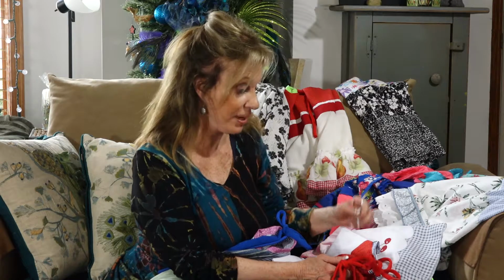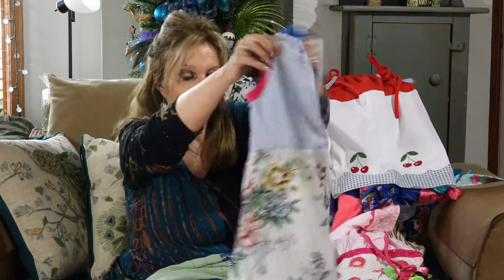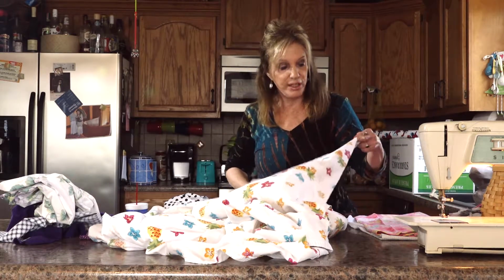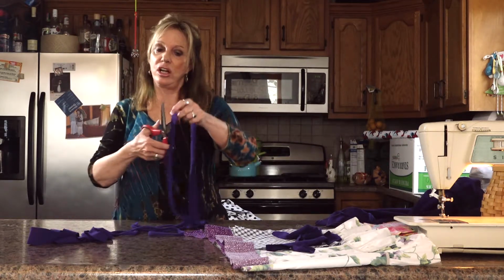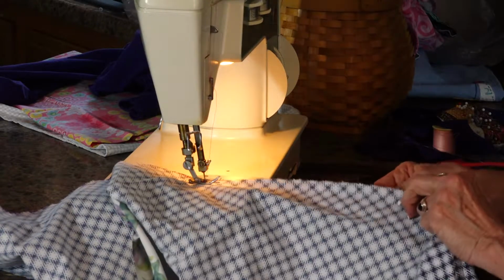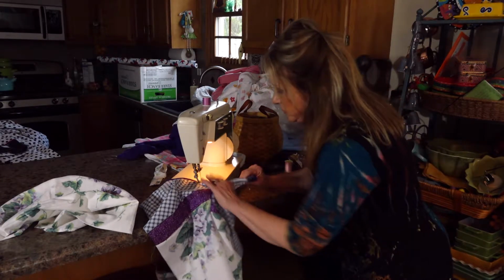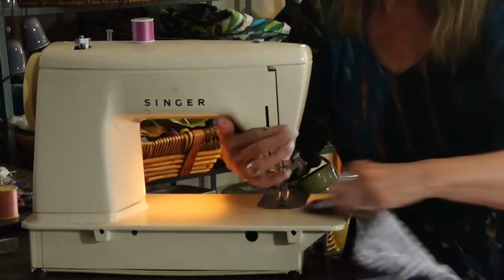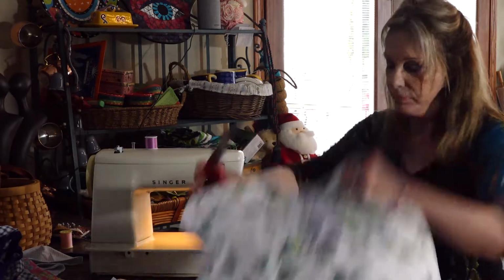Dresses for Haiti